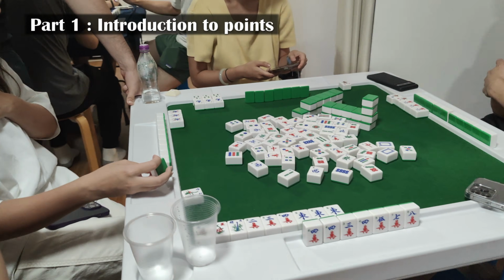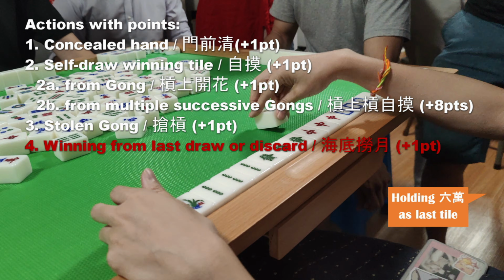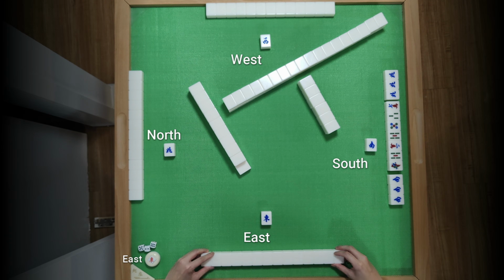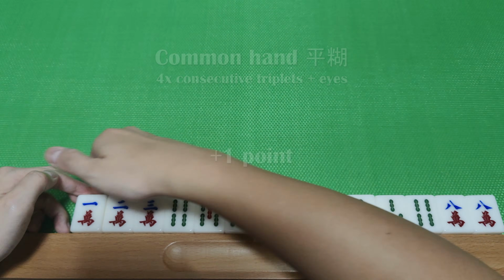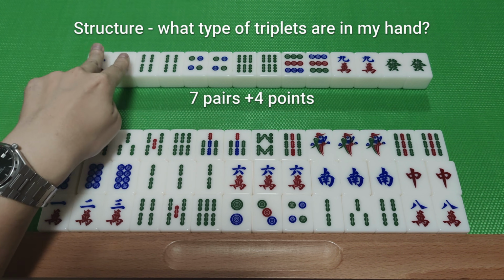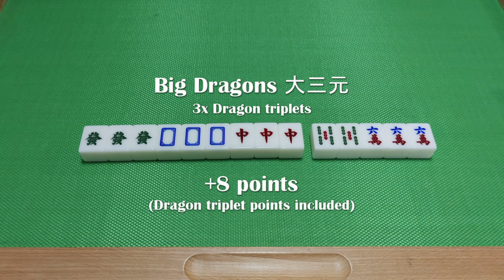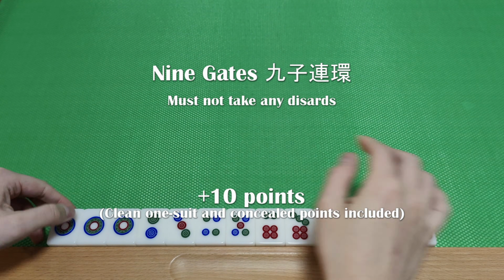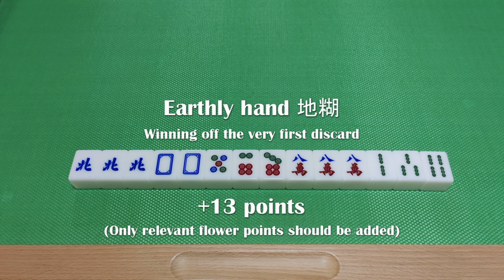How to Mahjong with points (Advanced Hong Kong style)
This is your complete guide to the advanced variant of Hong Kong style mahjong, played with points. There is a lot to learn, but I've tried to make it as concise as possible, covering all the actions, tiles and hands that award points.

SECTIONS:
00:34 - Part 1: Introduction to points
01:30 - Part 2: Actions with points
02:55 - Part 3: Tiles with points
06:07 - Part 4.1: Hands with points
10:32 - Part 4.2: Special hands
15:29 - Part 5: Afterword